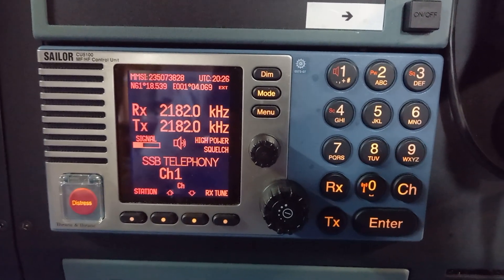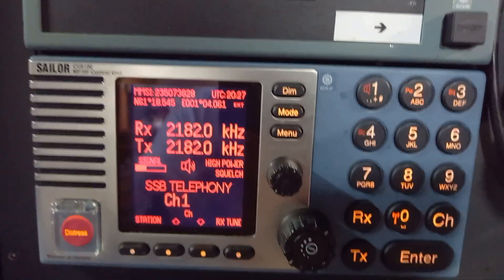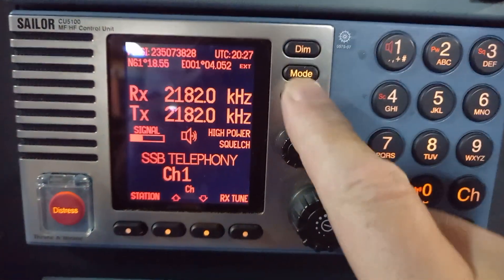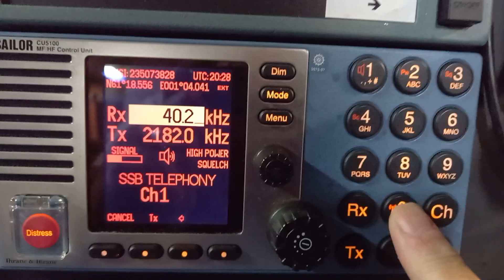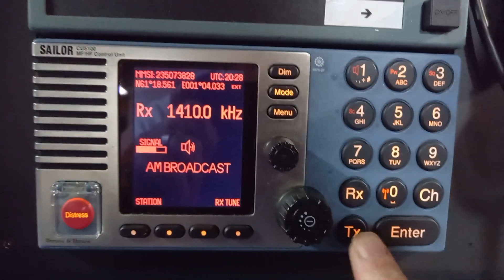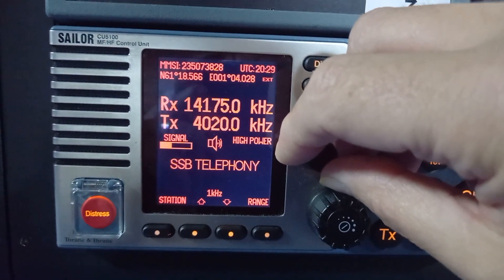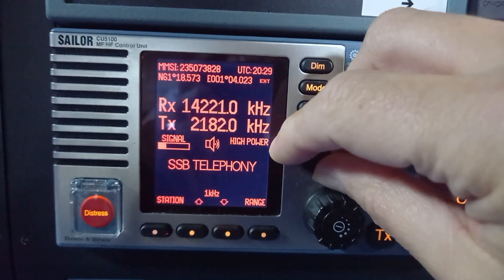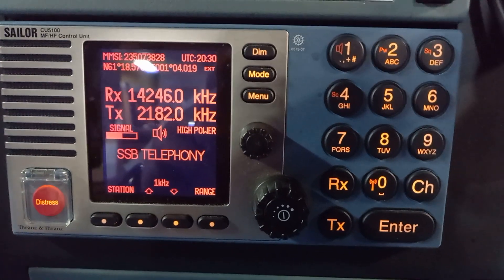A brief look at a Sailor 5000 Series Marine MF/HF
One of a series of videos I'm doing on Sailor / Thrane & Thrane Marine radios